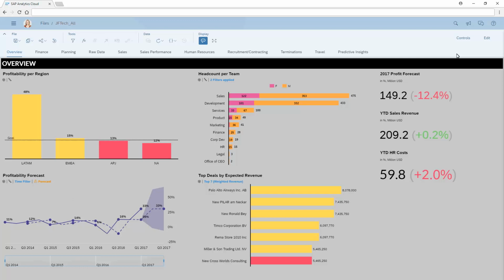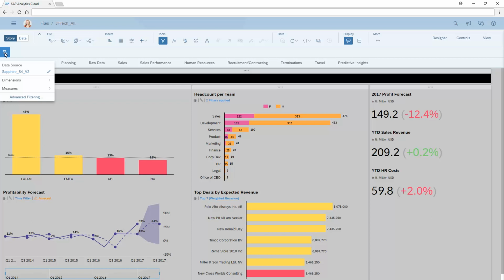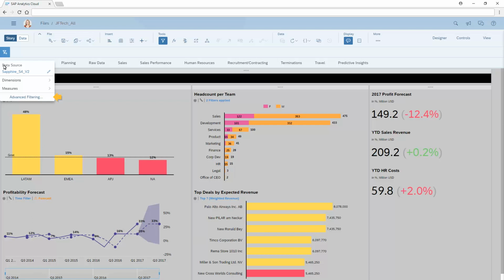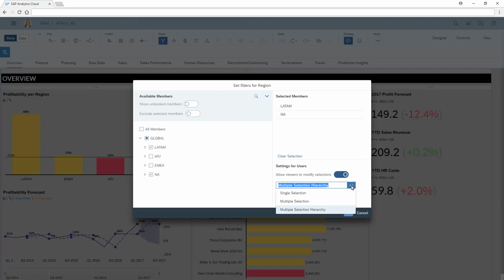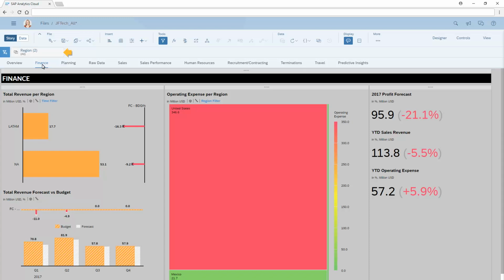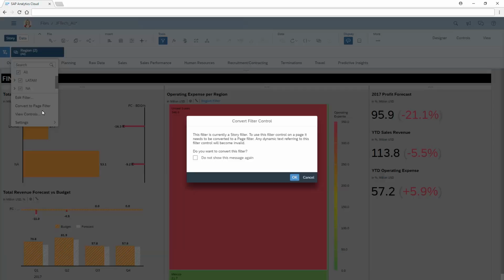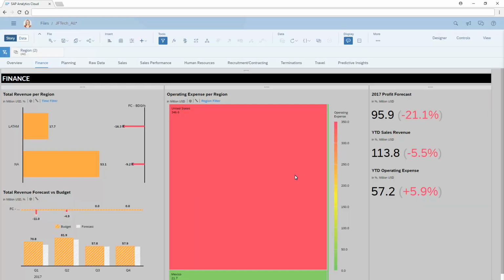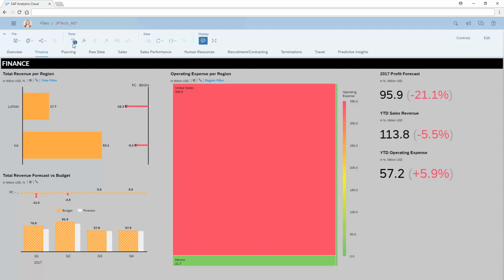Apply story filters: SAP Analytics Cloud (2018.14.1)